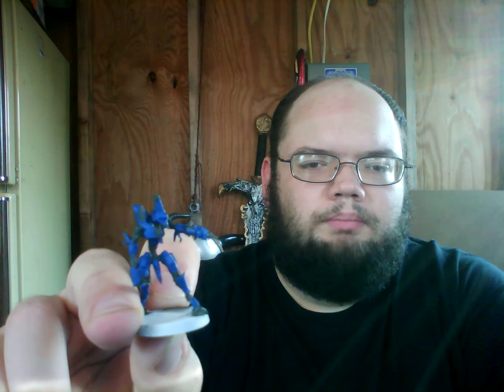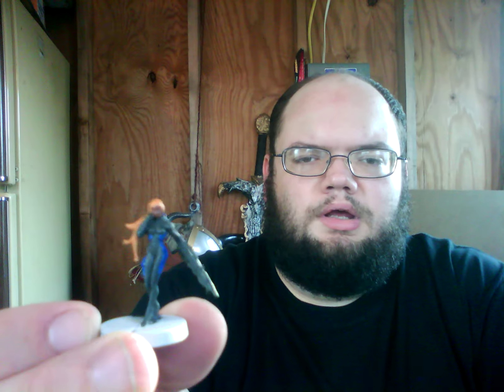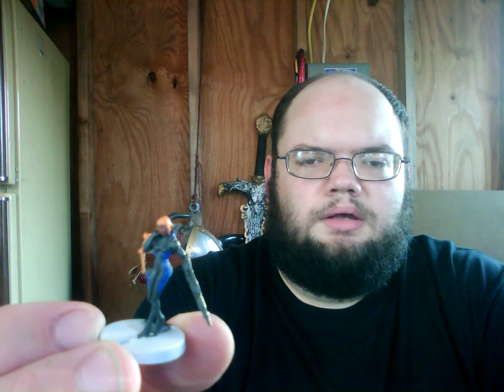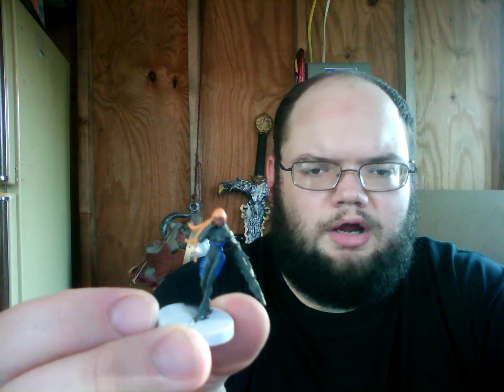Painted Aleph and RPGs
The Merc shows off the first step in getting his Aleph painted. Also talks about the importance of having more than one core rule book when it comes to learning a new rpg system. A bit of commentary on the new Iron Kingdoms rpg as well